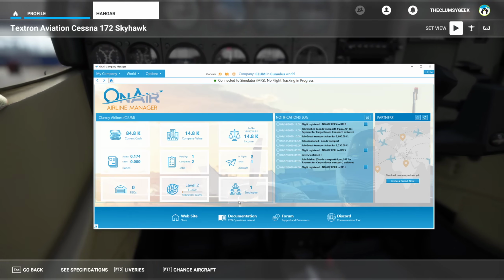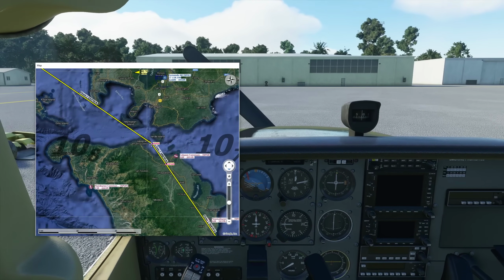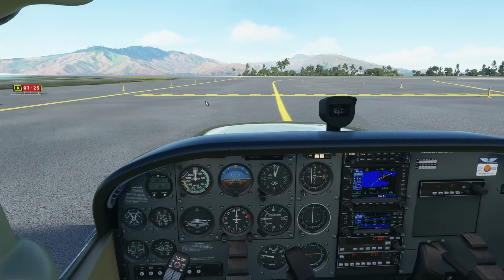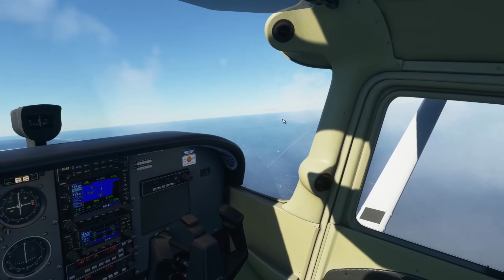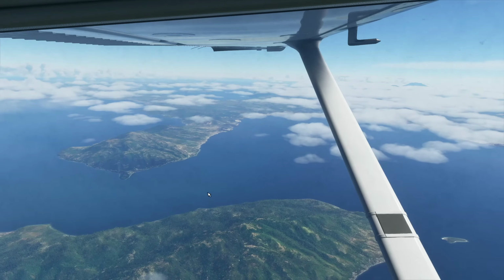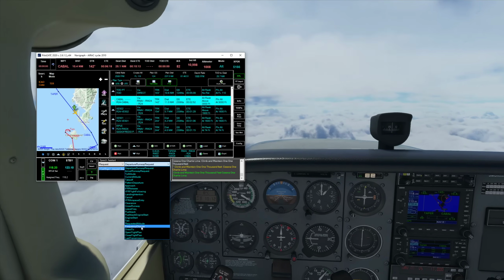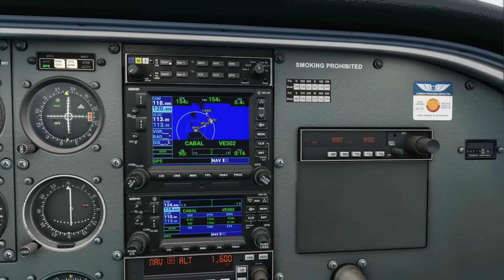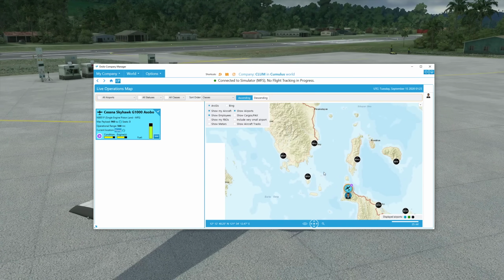Clumsy Airlines Maiden Flight - 01 - OnAir Airline Manager - Microsoft Flight Simulator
We are giving OnAir Company a go! In this episode we do a full IFR flight from Subic to Caticlan on our trusty Cessna 172, doing our fair share of cloud surfing and sightseeing along the way. Enjoy!

Timestamps:
00:00 - Intro to OnAir Manager:
04:30 - Preparing a flight in OnAir
08:20 - Flight plan
13:10 - Getting our IFR clearance
14:50 - Taxi instructions
17:25 - Cleared for takeoff
22:00 - Engaging autopilot
23:25 - Stall! Stall! Stall!
26:18 - Sticking to hand-flying for the climb
30:01 - Cruising at 11,000 feet
32:58 - Leaning the mixture
34:51 - Sightseeing / cloud surfing at 11,000 feet
35:55 - Time acceleration tips
39:40 - Joining the arrival
41:08 - Activating the approach
43:00 - Requesting enroute descent
46:47 - Approach briefing
51:55 - Arming APR mode
53:52 - Autopilot capturing the glidepath (RNAV approach)
55:57 - Landing

My setup:
- CH Eclipse Yoke
- Thrustmaster T.Flight Hotas 4
- Thrustmaster Flight Rudder Pedals